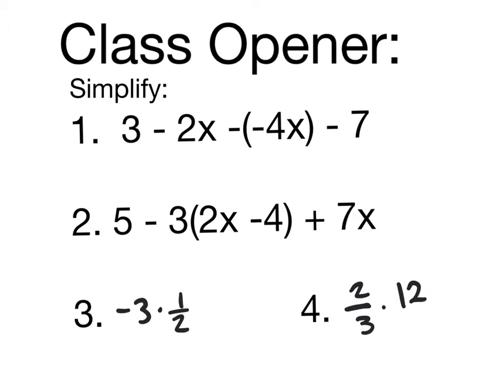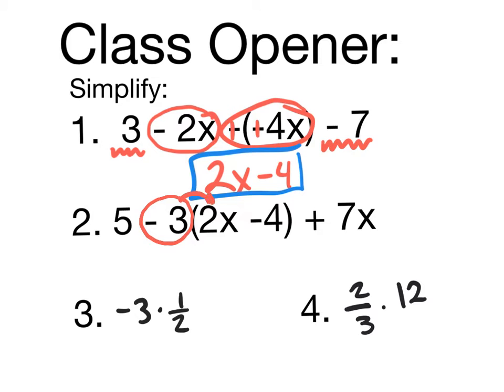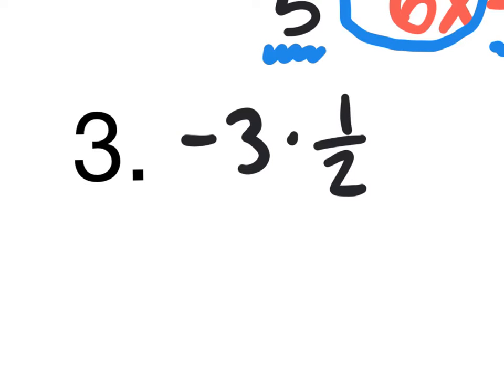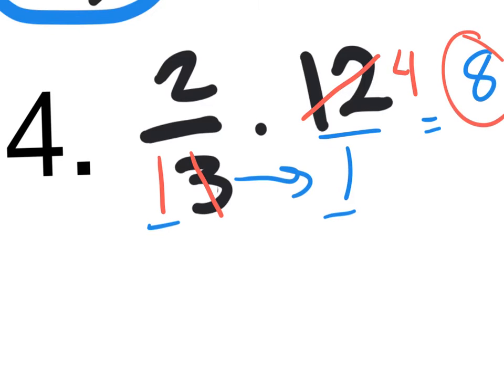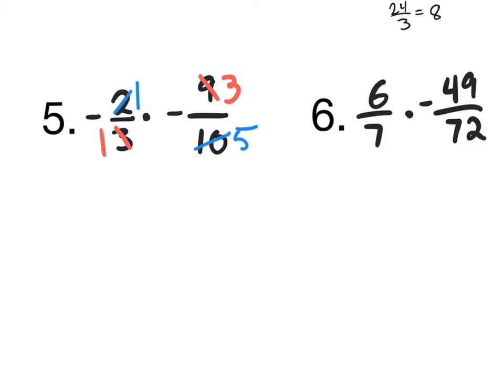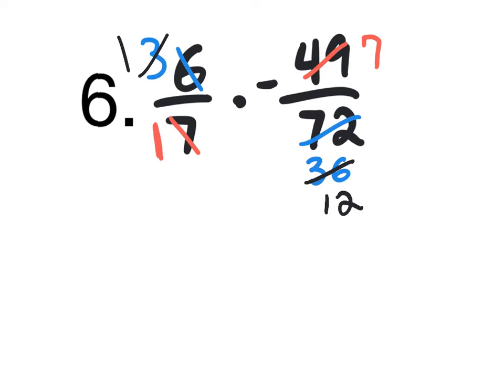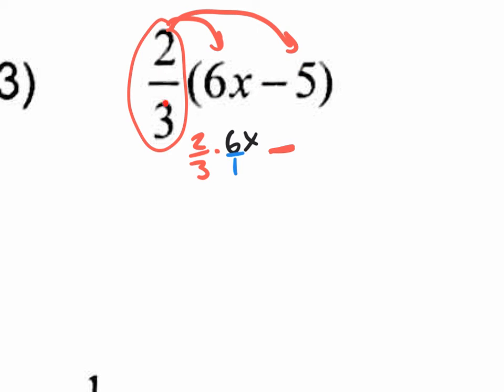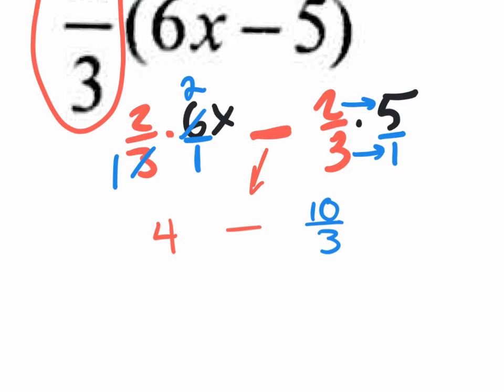1.4 day 2 distrib prop & comb like terms per 4